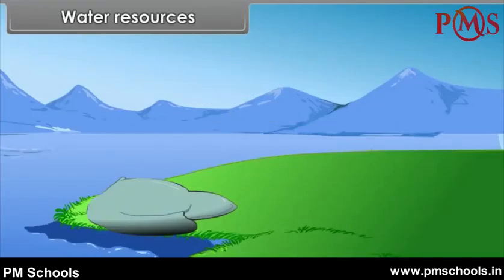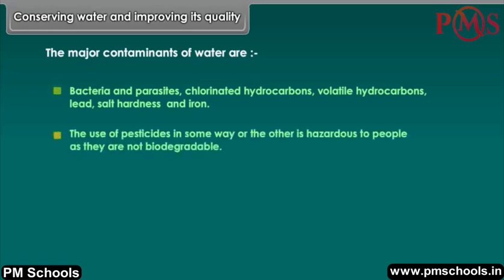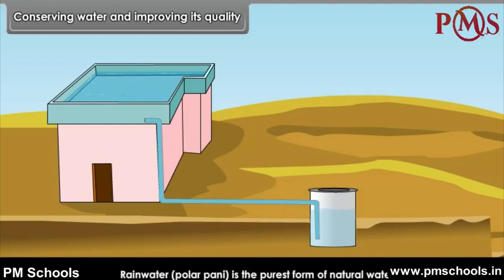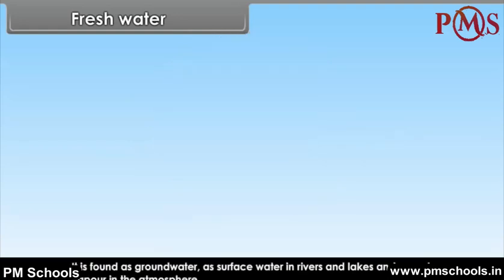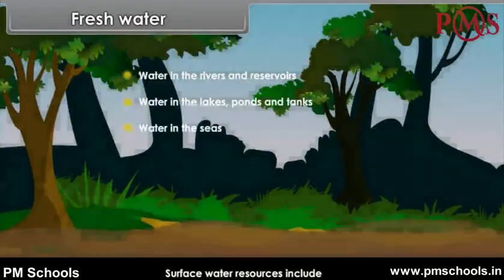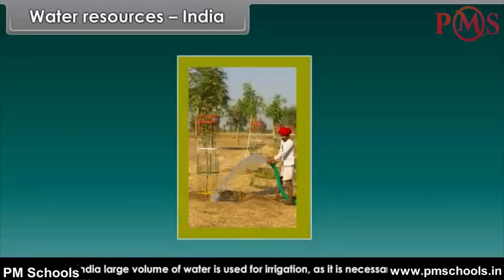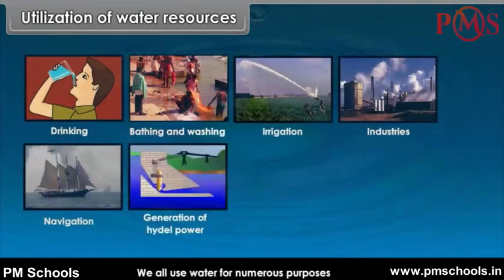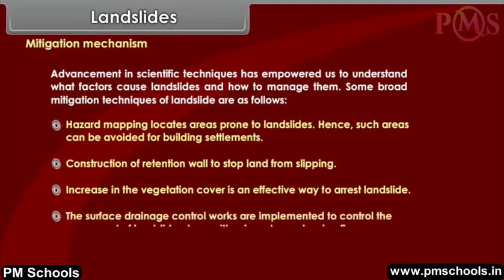NCERT|CBSE Class-10-Social Science| Water Resources |Animation in english|easy and Fun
NCERT/CBSE Class 10th Social Science Animation video in English by PMSchools|easy and fun

Welcome to PMSchools. In this video, we will cover Class 10th Social Science on Water Resources through the best quality animated video lesson in the English language. We provide fun and easy animated videos for clear and comprehensive explanations of NCERT/CBSE chapters for Class KG to 12. We have made a different play list for different classes and subjects. All the chapters of a particular subject is listed in the playlist. Whether you're a student struggling with topics or a parent helping your child with homework, our videos will guide you through each step of the process, providing helpful tips and tricks along the way.